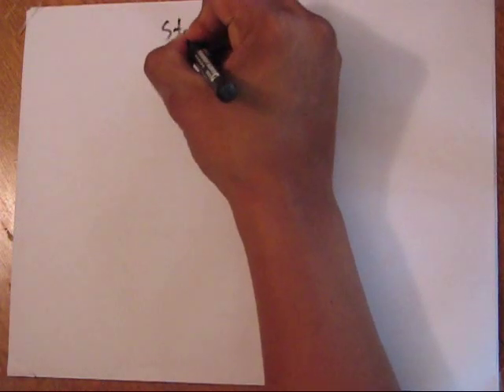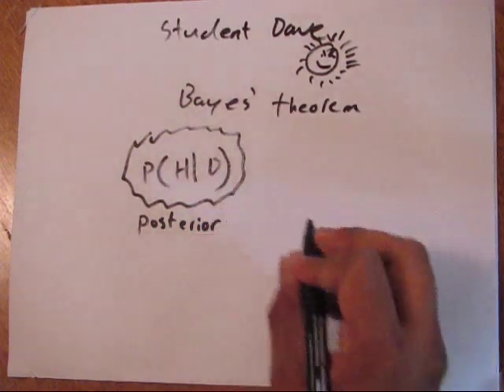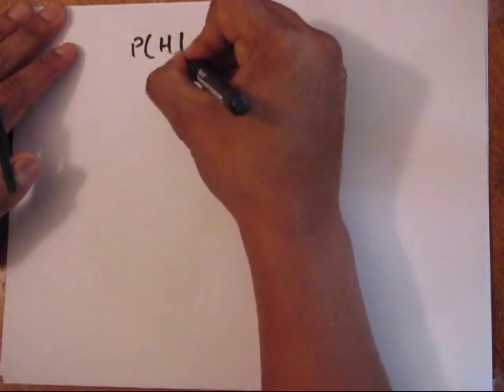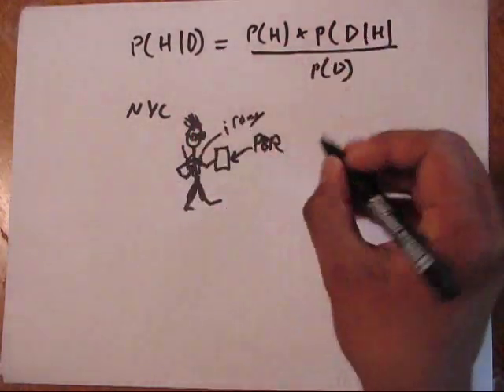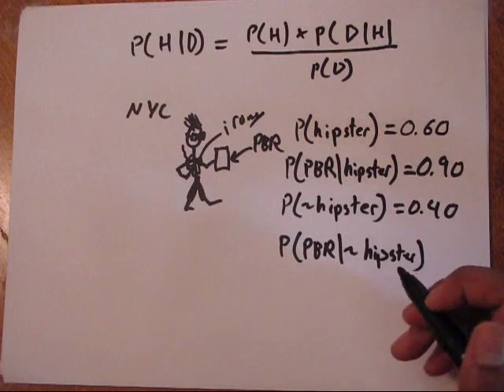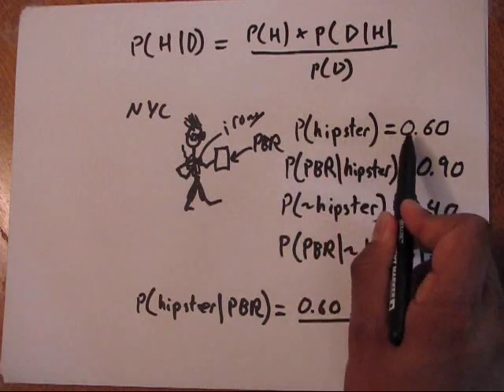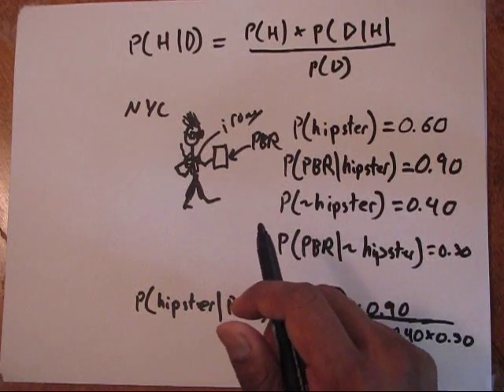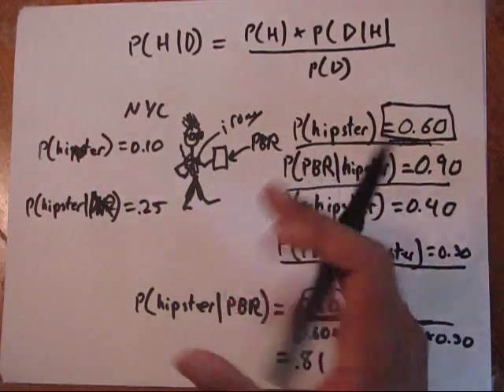Bayes Theorem introduction: by Student Dave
Ive created a website with more content and codes!  go here. enjoy!

A, basic tutorial on Bayesian Inference with a hipster example. :)
Please send me your requests! And don't forget to subscript, I have many more to come, including kalman filters, wavelets, Shannon information. enjoy! :)